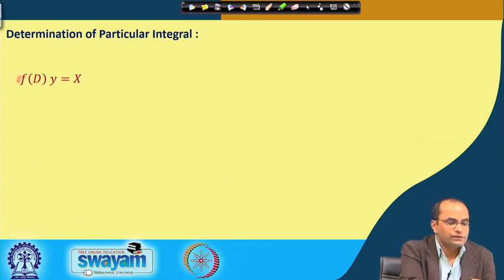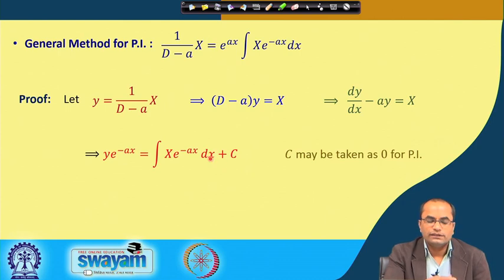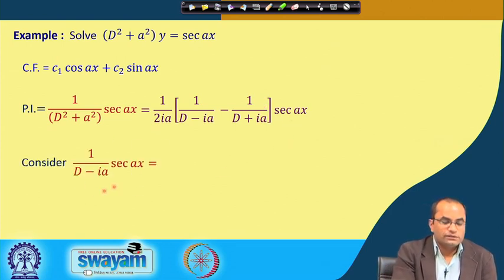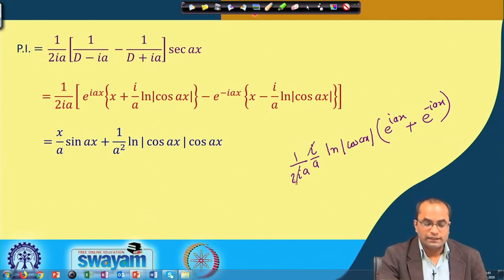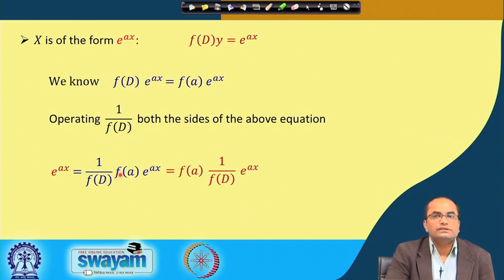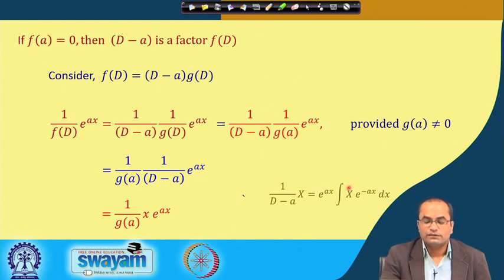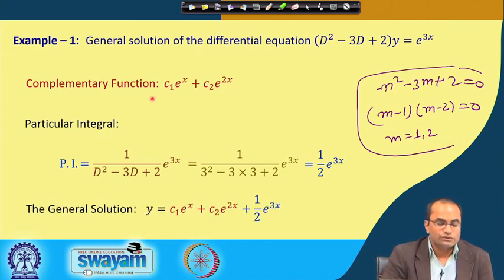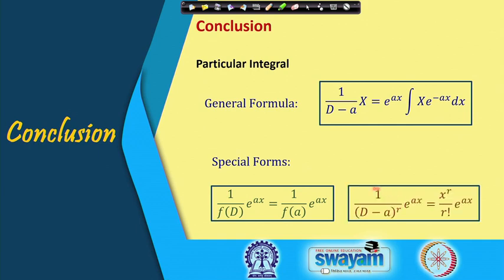Lecture 58: Solution of Higher Order Non-Homogeneous Linear Equations